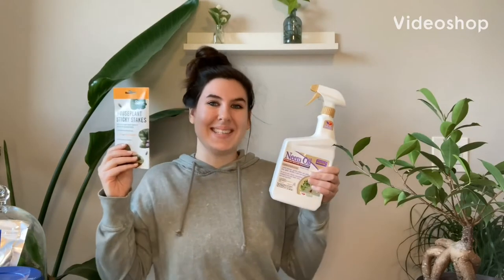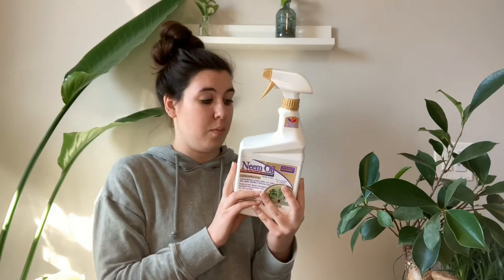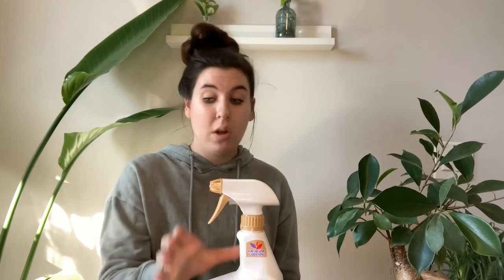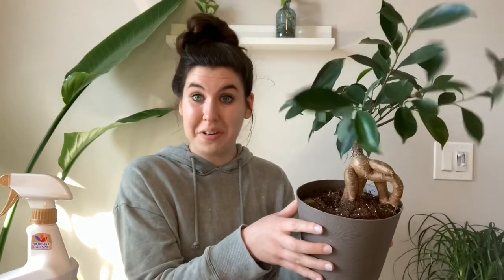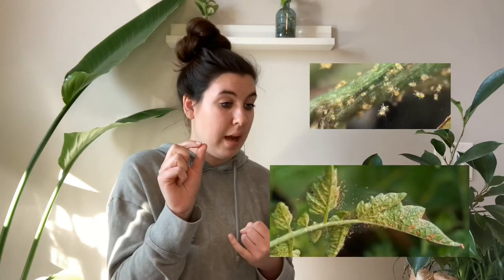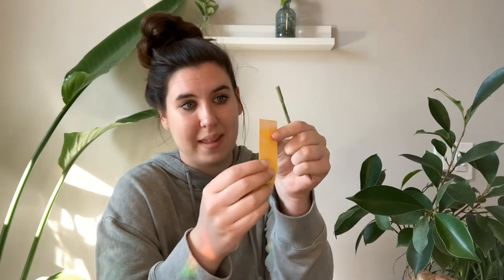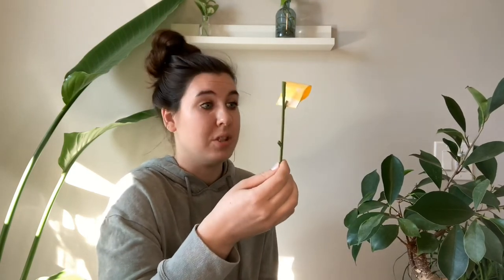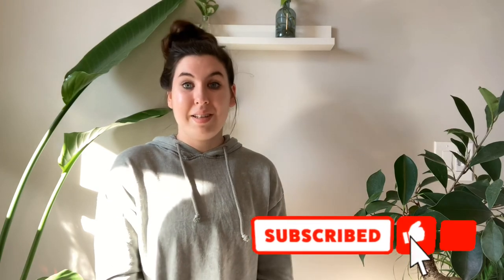How To Prevent And Get Rid Of Pests On Your Houseplants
Learn some tips and tricks for preventing houseplant pests such as mealy bugs, spider mites, scale, and fungus gnats. Plus get some tips on how to get rid of an infestation that is already there.

(List of Common Pests and How To Rid Them) Plant Natural Research Center

Pest Control Products I Recommend:

Neem Oil

Amazon Neem Oil

Sticky Traps